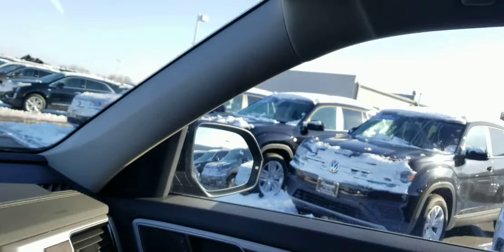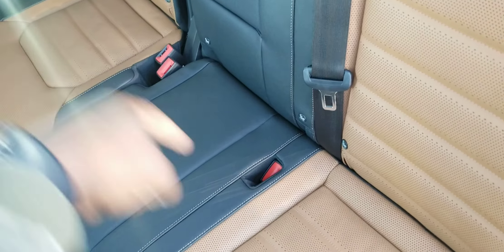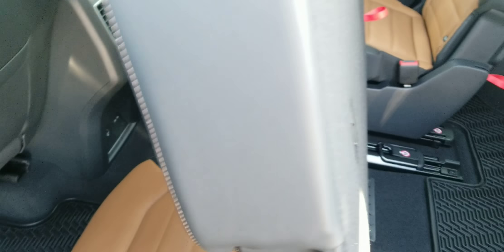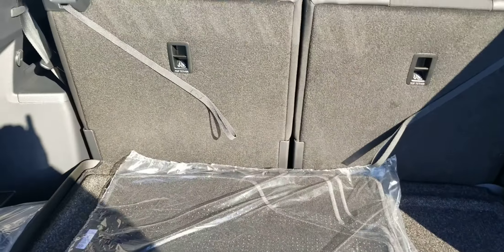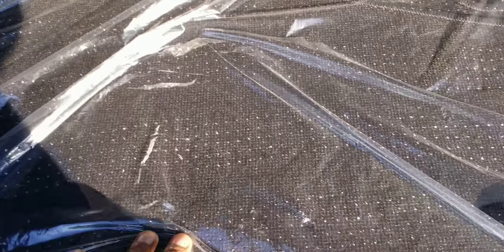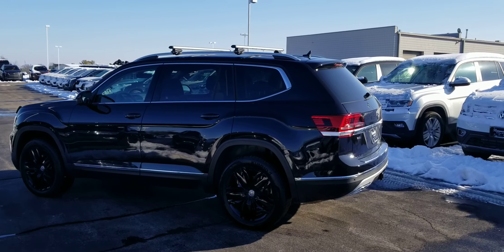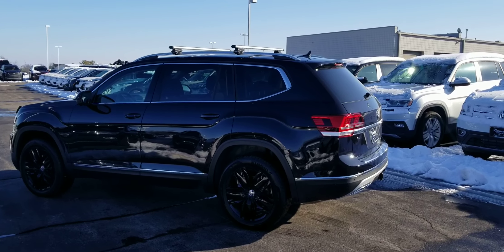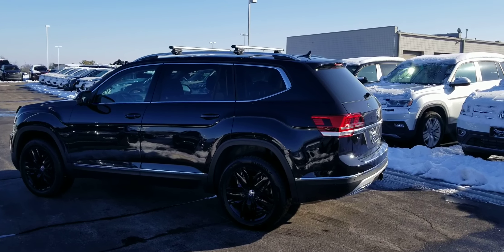2019 VW Atlas 3.6 SEL Premium 4Motion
2019 VW Atlas 3.6 SEL Premium 4Motion

Deep Black Pearl Effect/Golden Oak interior